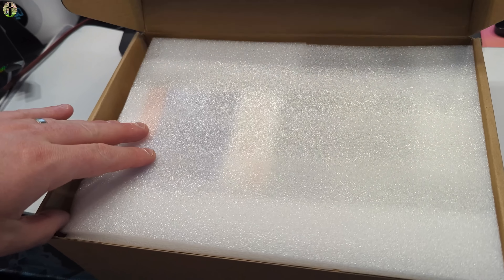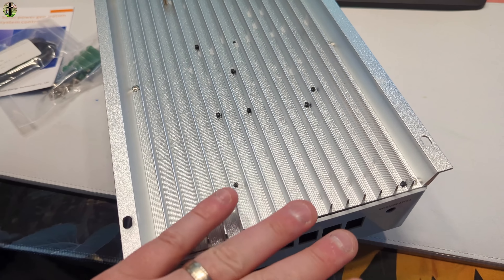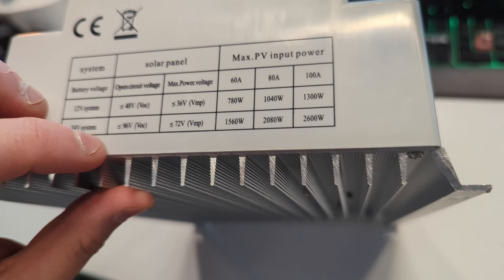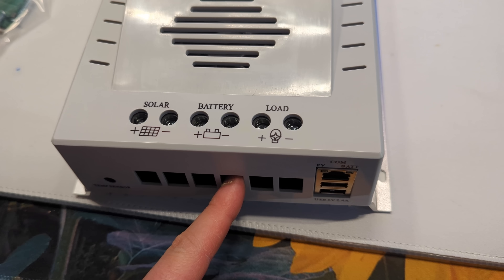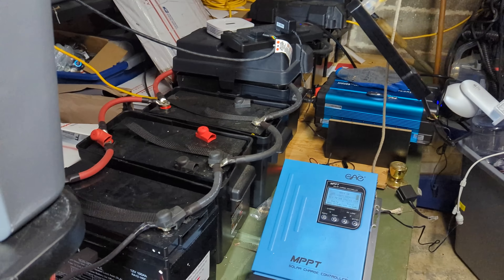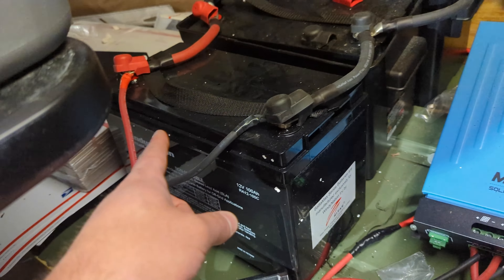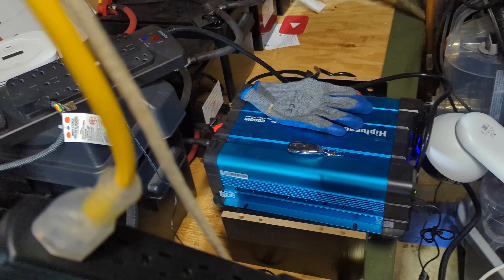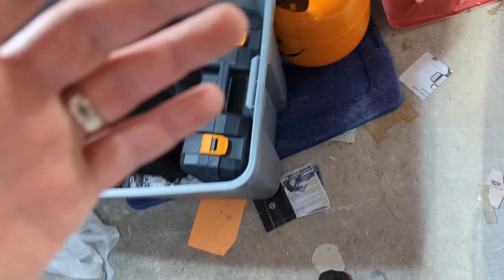OOYCYOO MPPT Charge Controller 100 amp 12V/24V Auto, 100A Solar Panel Charge Regulator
If your interested you can buy it

 OOYCYOO MPPT Charge Controller 100 amp 12V/24V Auto, 100A Solar Panel Charge Regulator with Blacklight LCD Display Max 100V for Lead-Acid Sealed Gel AGM Flooded Lithium Batter

.₊̣̇.ෆ˟̑*̑˚̑*̑˟̑ෆ.₊̣̇.ෆ˟̑*̑˚̑*̑˟̑ෆ.₊̣̇.₊̣̇.ෆ˟̑*̑˚̑*̑˟̑ෆ.₊̣̇.ෆ˟̑*̑˚̑*̑˟̑ෆ.₊̣̇.₊̣̇.ෆ˟̑*̑˚̑*̑˟̑ෆ.₊̣̇.ෆ˟̑*̑˚̑*̑˟̑ෆ.₊̣̇.₊̣̇.ෆ˟̑*̑˚̑*̑˟̑ෆ.₊̣̇.ෆ˟
*Tags Below*